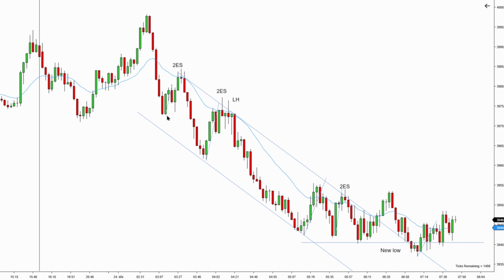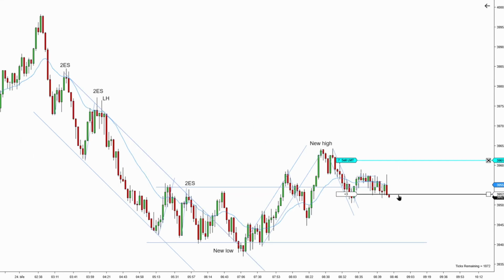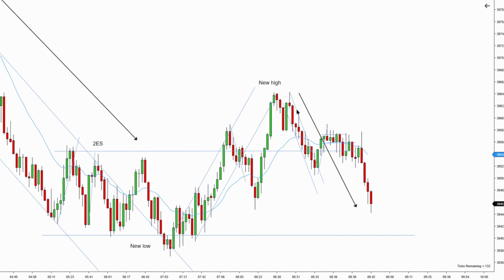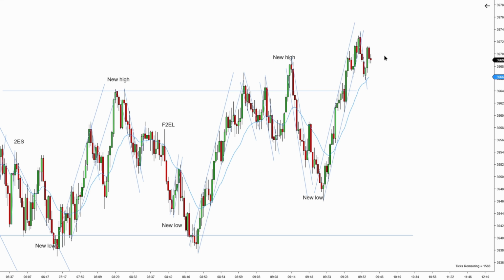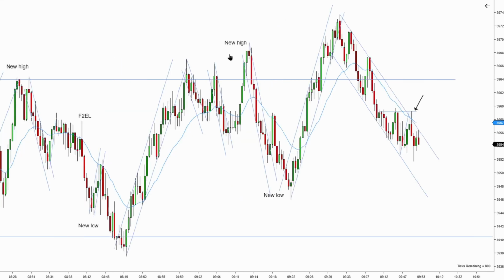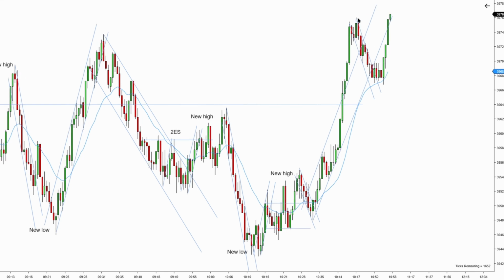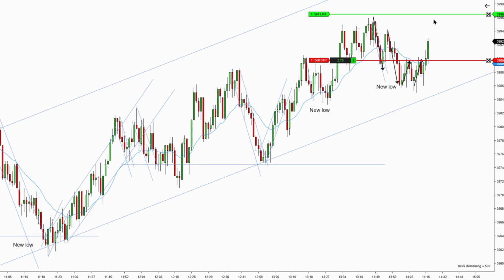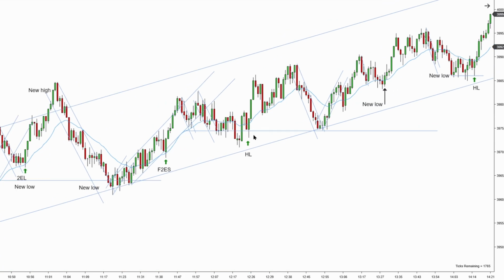LIVE Trading Session Of Price Action Trader - Scalp & Run Technique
2000 tick chart
S&P 500 ES Futures
21 bar EMA